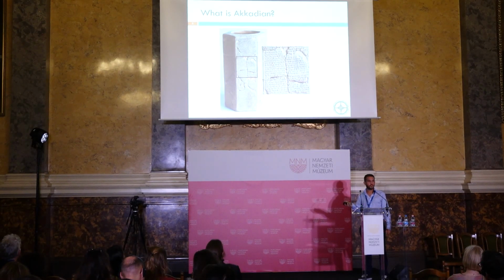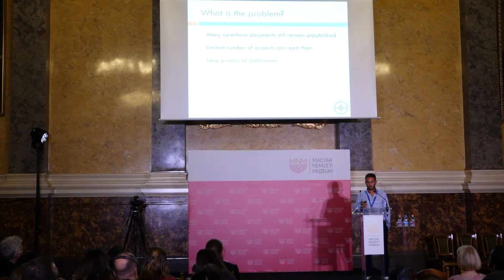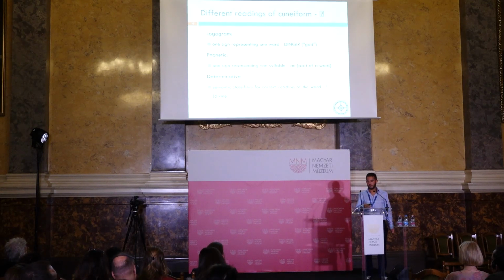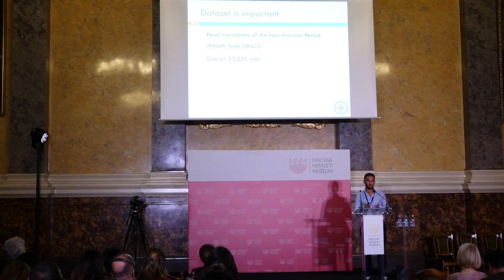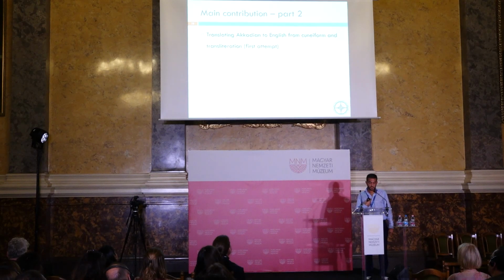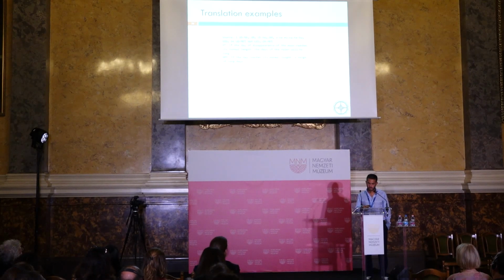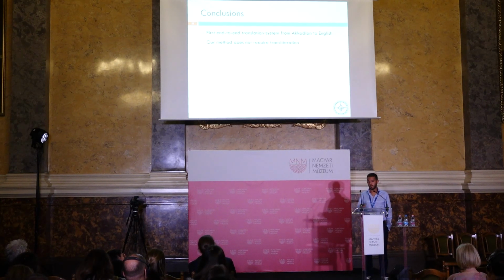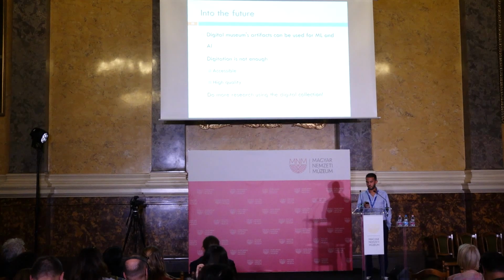Gai Gutherz: Automatikus fordítás akkád nyelvről (...) | MuseumDigit 2023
[EN below]

2023 november 22. Szerda

Gai Gutherz (The Babylonian Engine): Automatikus fordítás akkád nyelvről természetes nyelvek feldolgozásával (NLP)

Be fogjuk mutatni a Babylonian Engine projektet és a hozzá kapcsolódó kollaboratív munkát, ahol a Tel Aviv Egyetem kutatói dolgoztak azon, hogy az akkád nyelvről angolra fordítsanak természetes nyelvek feldolgozásával (NLP - Natural Language Processing technológia). Az előadás elején áttekintjük, hogy mi az akkád nyelv, miért fontos és miért bonyolult művelet lefordítani. Tárgyaljuk majd az adatbázisok fontosságát és azt, hogy a múzeumok milyen szerepet játszanak az MI kutatásban a gyűjtemények digitalizációján keresztül. Végezetül a kutatás eredményeivel és a jövőbeni lehetőségek felvázolásával zárjuk az előadást.

Gai Gutherz angol nyelvű előadása a MuseumDigit 2023 konferencián.

Wednesday, 22 November 2023

Gai Gutherz (The Babylonian Engine): Automatic Translation of Akkadian using Natural Language Processing

We will present the Babylonian Engine Project and its collaborative work with researchers from Tel Aviv University to translate Akkadian to English using Natural Language Processing. We will start by discussing what Akkadian is, why it is important and why translating it is a rather complicated task. We will discuss the importance of datasets and the role museums play in facilitating AI research through digitization of collections. We will conclude with the results of the research and where it could be taken in the future.

The presentation of Gai Gutherz from the MuseumDigit 2023 conference.